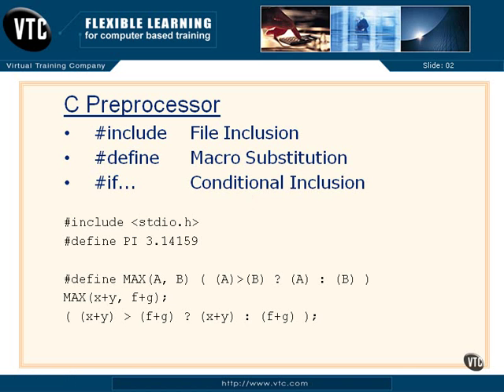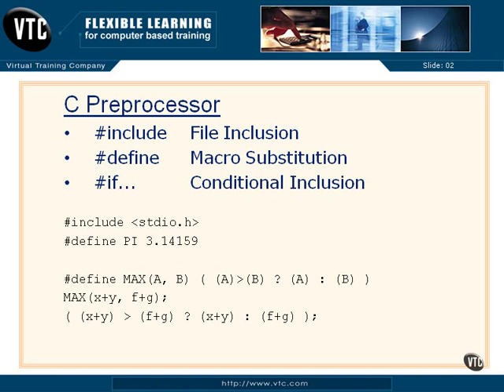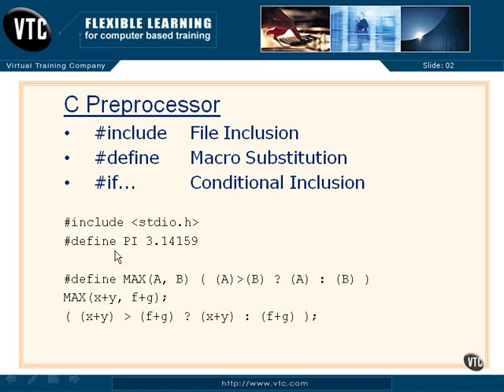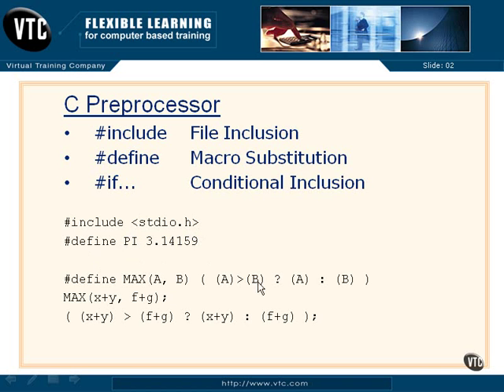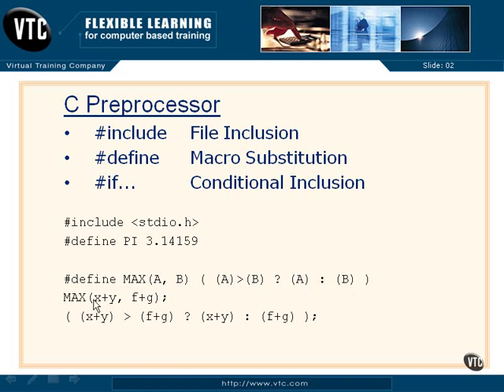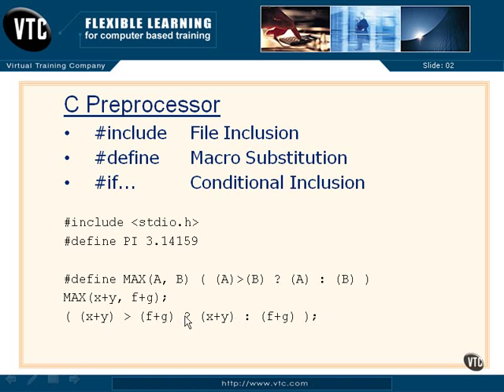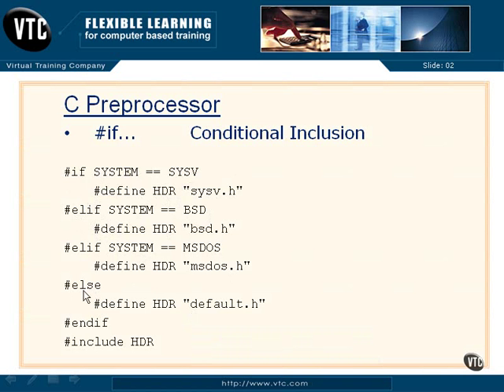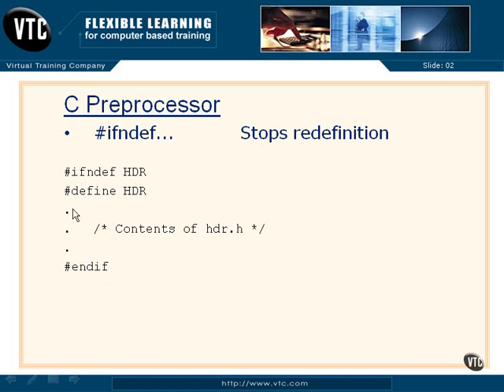05 14 The C Preprocessor